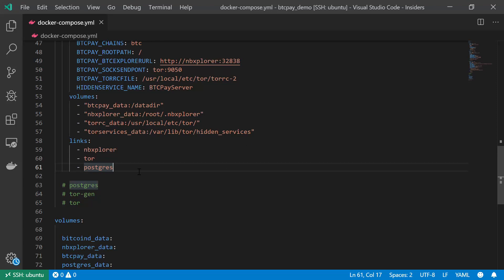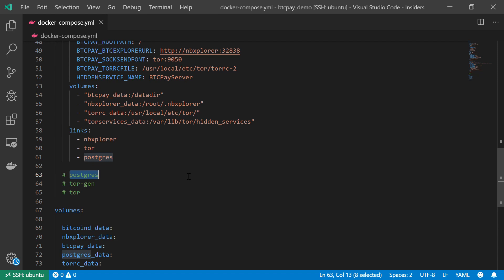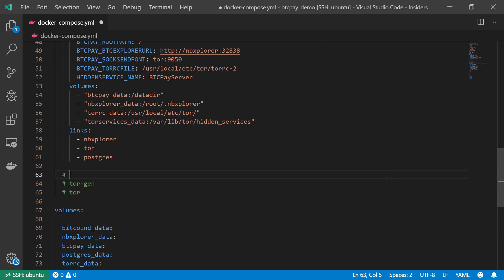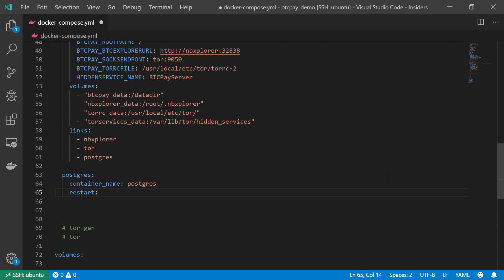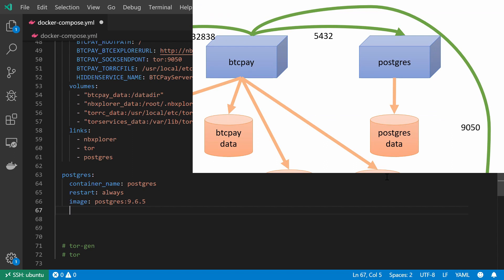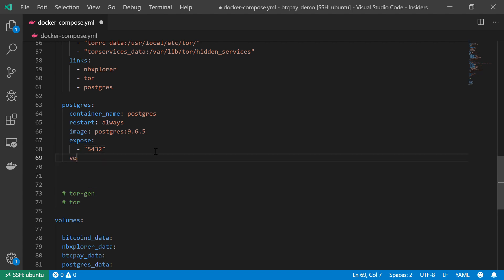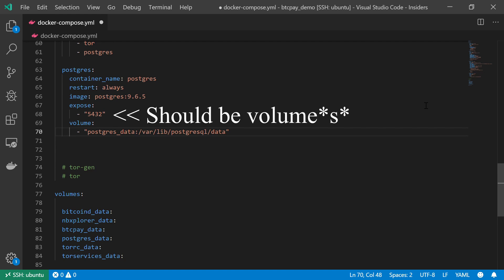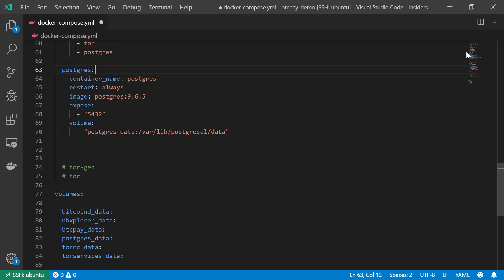btcpay with docker compose - 5 - postgres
Using docker-compose to examine btcpay server's stack architecture.

Prerequisites:
This video does assume some background in bitcoin, docker + compose and a general tech-savviness.

Also, make sure you have enough space to host your server - about 300 GB should be enough.

Resources:
Source code (as seen in this tutorial) + diagram